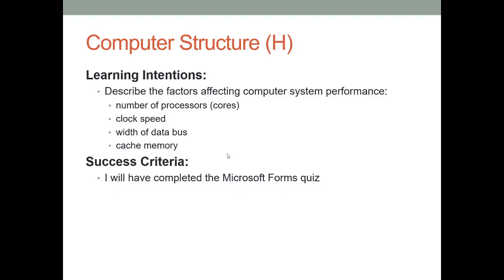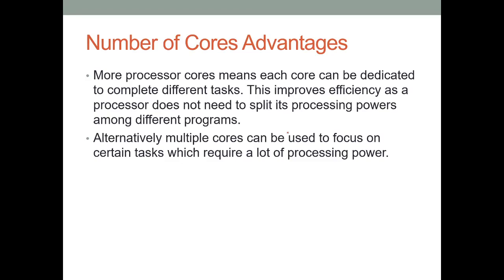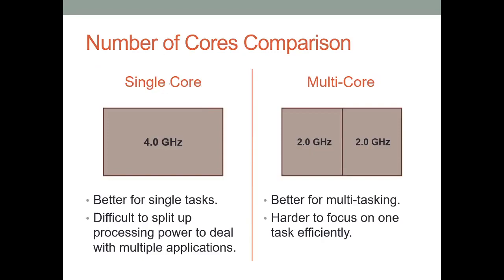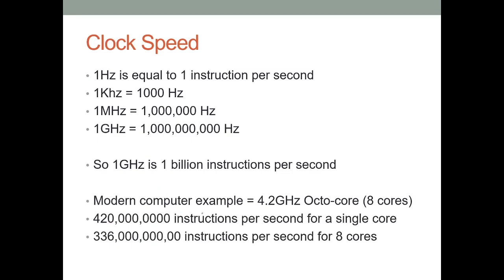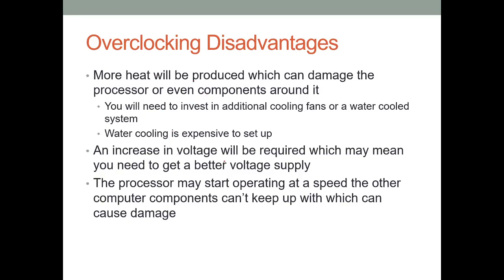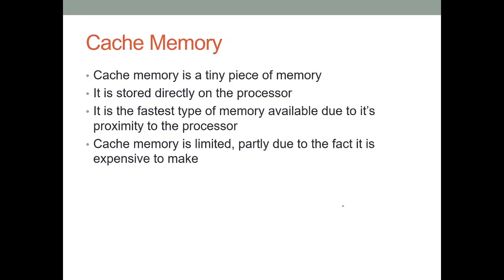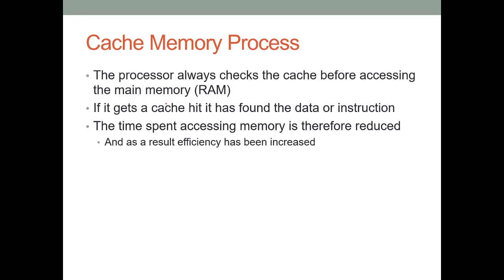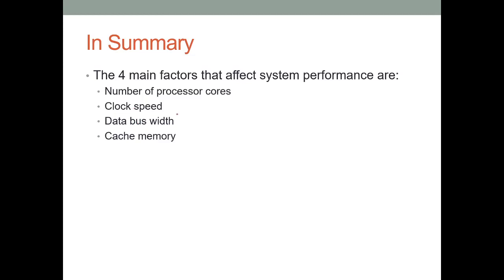factors affecting performance higher computing